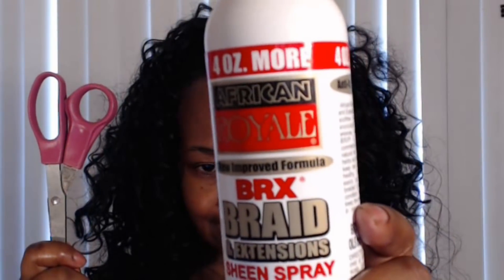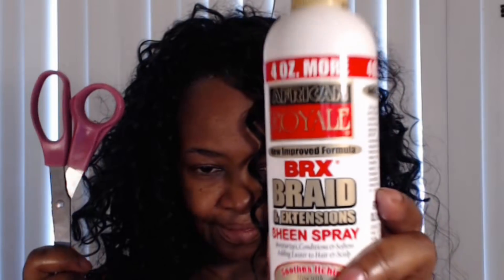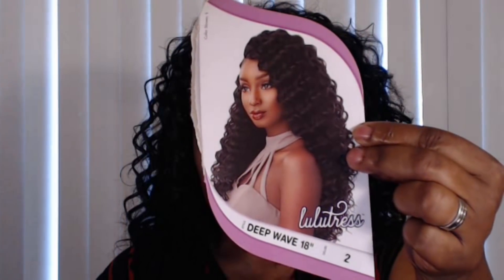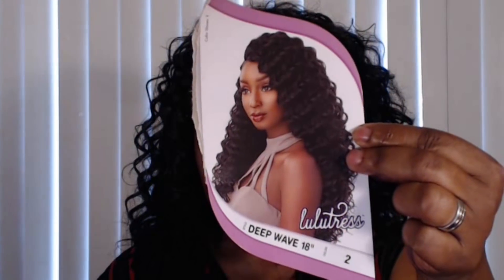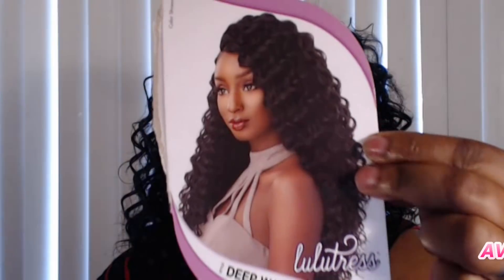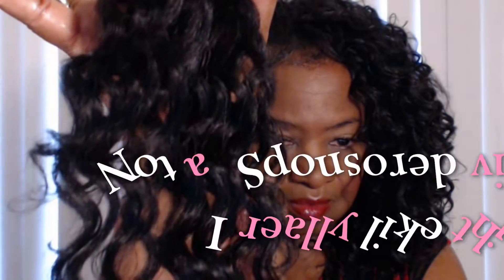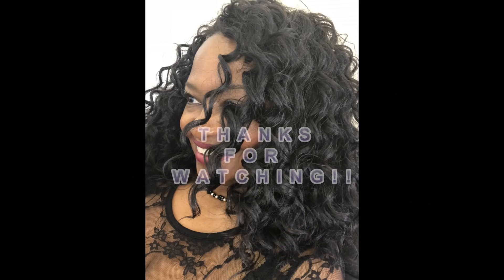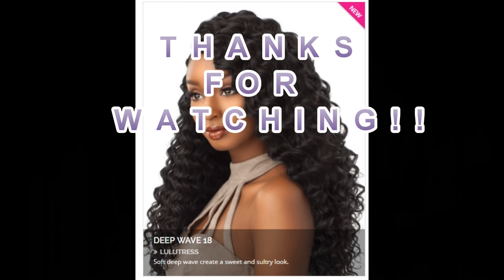HOT MESS TO OH YASS LULUTRESS DEEP WAVE 18 CROCHET BRAIDS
Sensationnel Lulutress Deep Wave Crochet Braids - 4 1/3 packs used in color #2. $4.99 a pack & $4.99 UPS shipping